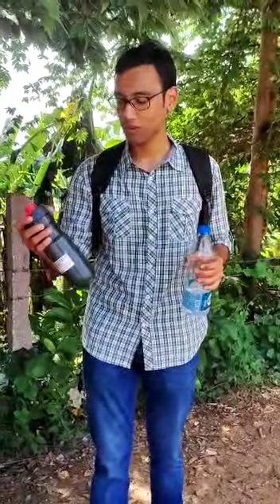How To Fill A Water Bottle In Hampi